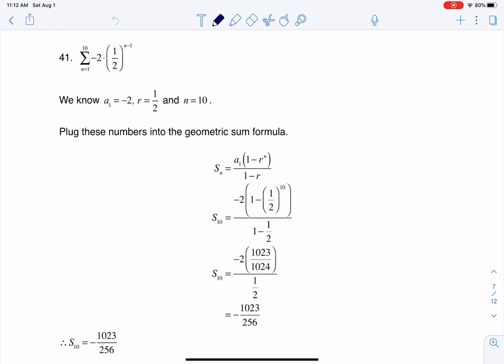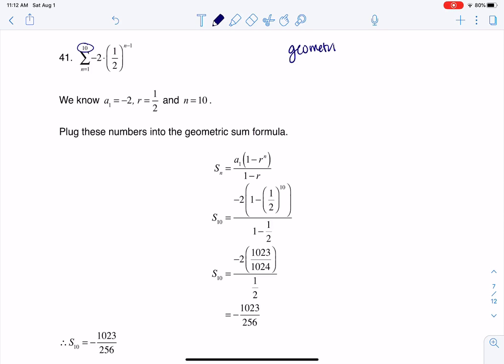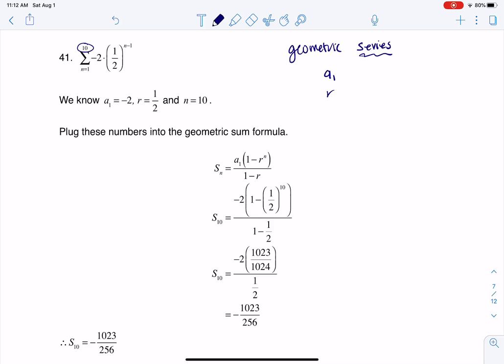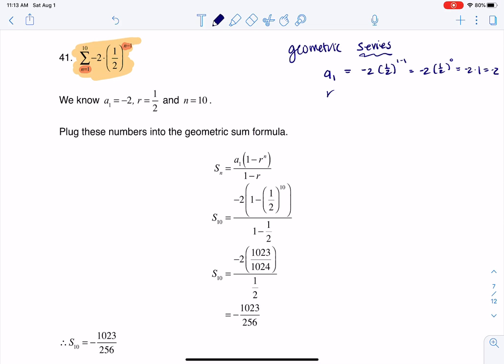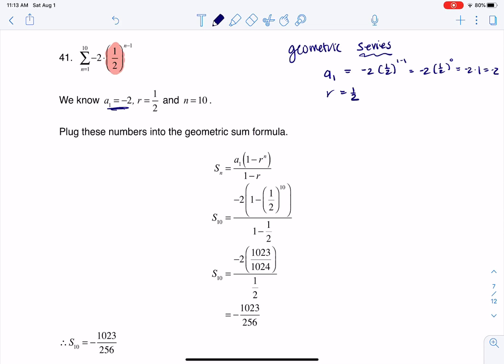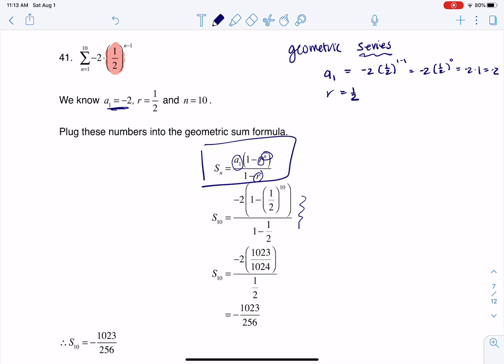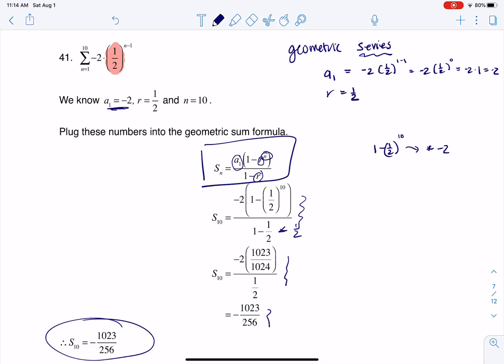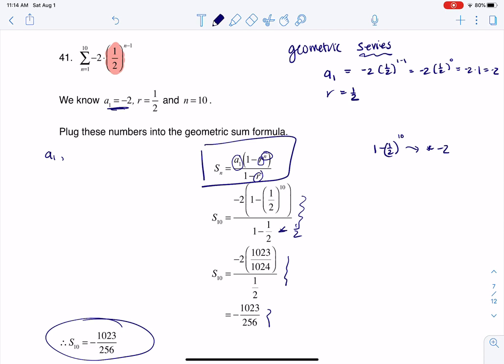Math 31 HW Section 9.4 #41